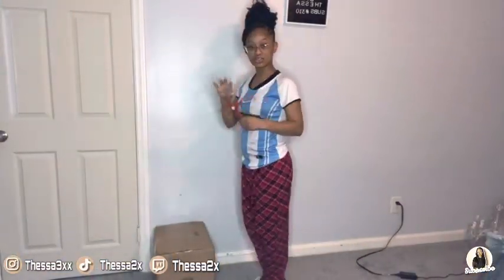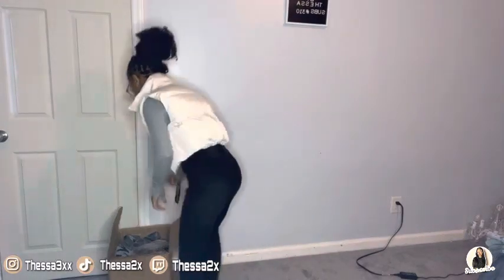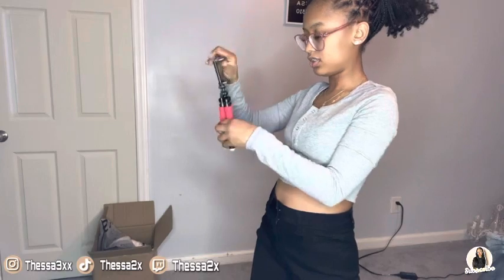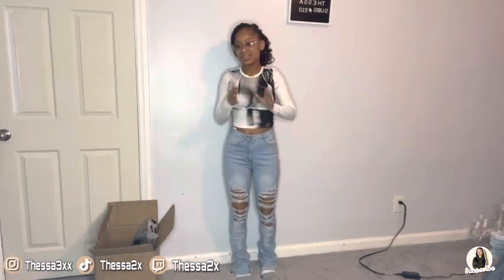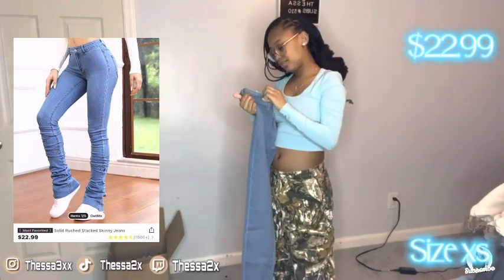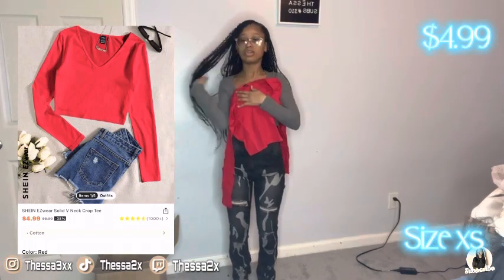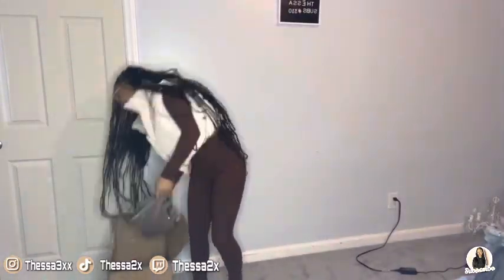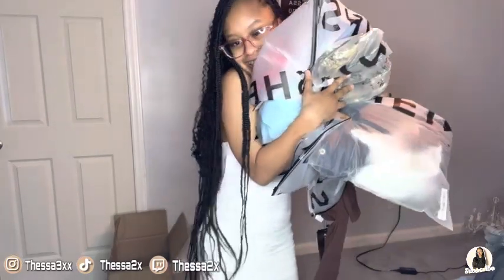$200+ SHEIN HAUL 2023 | 20+ ITEMS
ʜᴏᴘᴇ ʏᴏᴜ ɢᴜʏꜱ ᴇɴᴊᴏʏ ᴛʜɪꜱ ᴠɪᴅᴇᴏ. ʜᴏᴘᴇ ʏᴏᴜ ɢᴜʏꜱ ꜱᴛᴀʏɪɴɢ ꜱᴀꜰᴇ ᴏᴜᴛ ᴛʜᴇʀᴇ. ᴄᴏᴍᴍᴇɴᴛ ɪᴅᴇᴀꜱ ᴛʜᴀᴛ ʏᴏᴜ ᴡᴏᴜʟᴅ ᴡᴀɴᴛ ᴍᴇ ᴛᴏ ᴘᴏꜱᴛ.

Shein links

ɪꜰ ʏᴏᴜ ᴇɴᴊᴏʏᴇᴅ ᴛʜɪꜱ ᴠɪᴅᴇᴏ ꜱʜᴀʀᴇ ɪᴛ ᴛᴏ ᴀ ꜰʀɪᴇɴᴅ

ɪɴꜱᴛᴀɢʀᴀᴍ⚡️
-ᴛʜᴇꜱꜱᴀ3xx

ᴛɪᴋᴛᴏᴋꜱ⚡️
-ᴛʜᴇꜱꜱᴀ2x
-ᴛᴏᴜᴄʜᴇᴅʙʏᴛʜᴇꜱꜱᴀ

ʙᴜꜱɪɴᴇꜱꜱᴇ ɪɴꜱᴛᴀɢʀᴀᴍ   ⚡️
- ᴛᴏᴜᴄʜᴇᴅʙʏᴛʜᴇꜱꜱᴀ

ɪ ᴅᴏɴᴛ ɴᴏᴛ ᴏᴡɴ ᴀɴʏ ᴄᴏᴘʏʀɪɢʜᴛꜱ

🦋 ʟɪᴋᴇ

🦋  ᴄᴏᴍᴍᴇɴᴛ

🦋 ꜱᴜʙꜱᴄʀɪʙᴇ